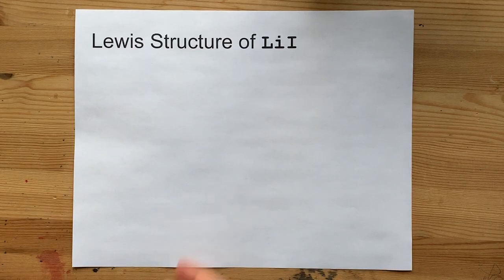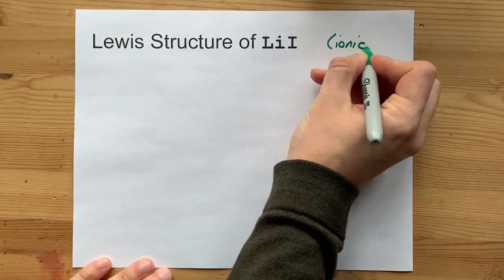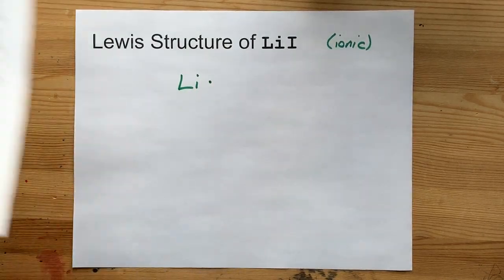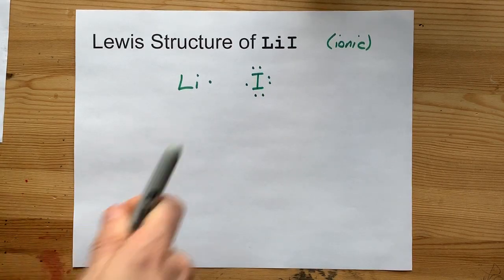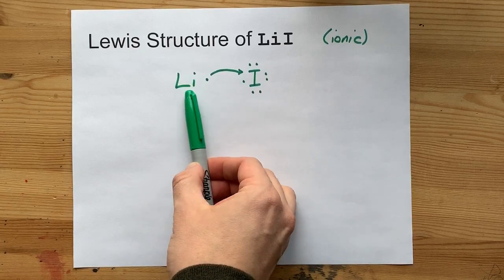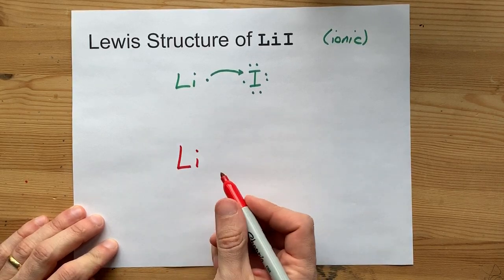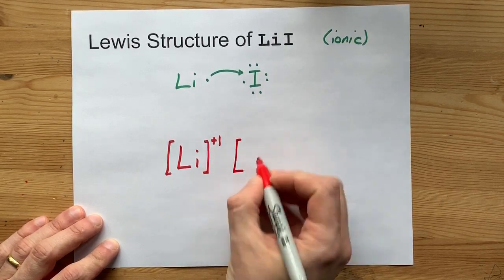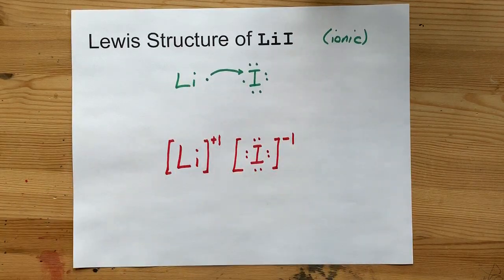Draw the Lewis Structure of LiI (lithium iodide)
Lithium, a metal in group 1, loses one electron to become a +1 ion
Iodine, a non-metal in group 17, gains one electron to become a -1 ion
Together, they form an ionic bond which represents one unit of LiI (lithium iodide)